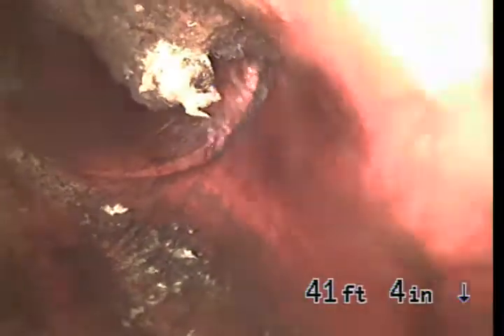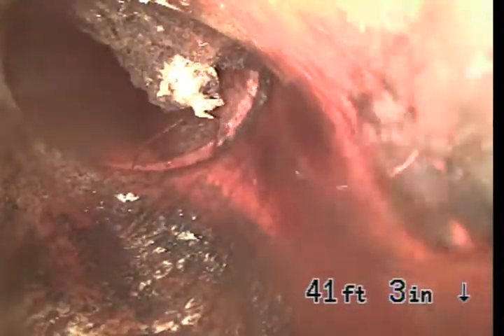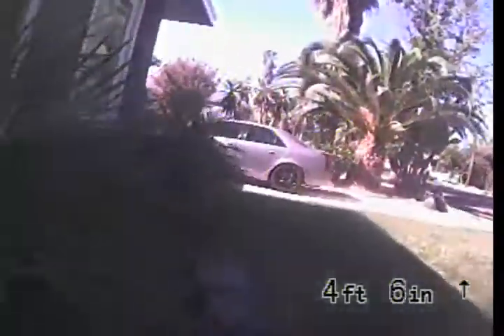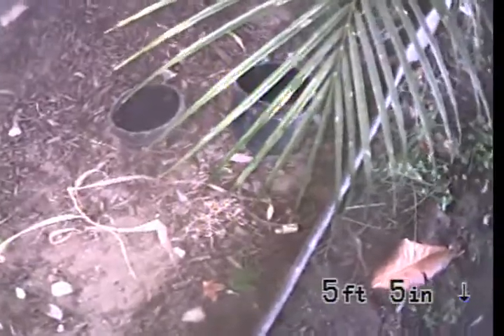17118 Cantlay St Van Nuys, CA 91406